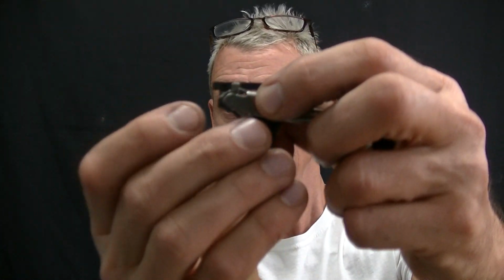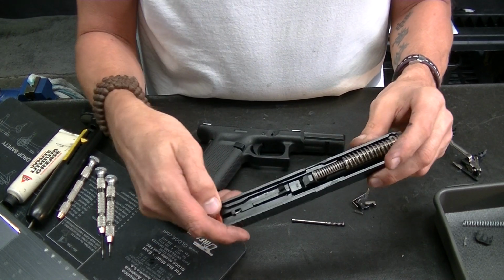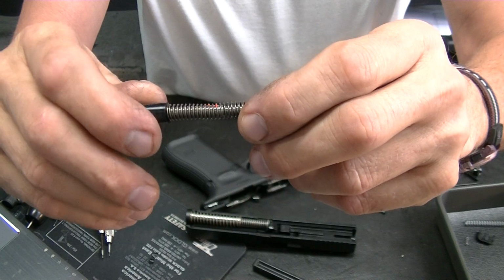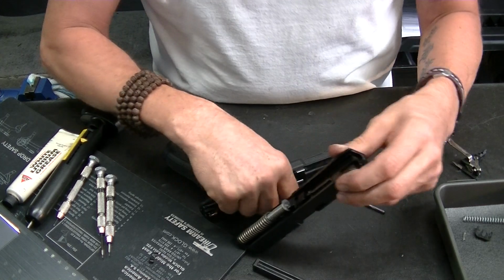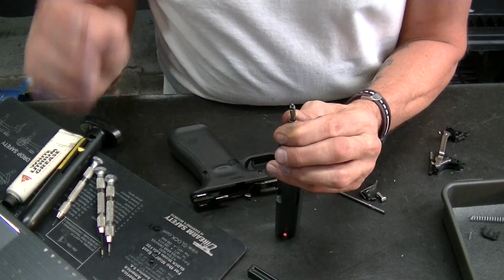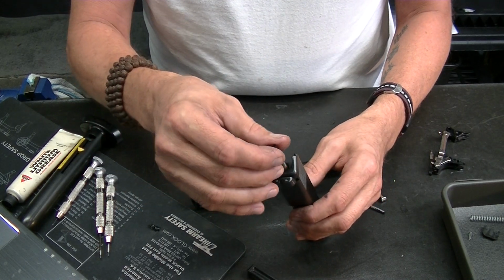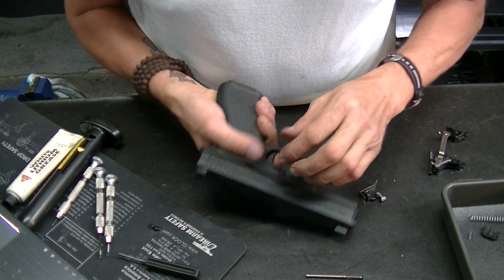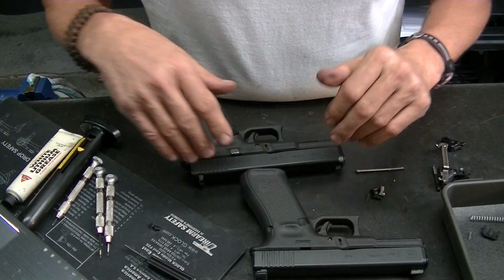Gen 5 Glock Trigger DiagnosticsEDUCATIONAL ONLY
I'm a professional this is only for education purposes DO NOT ATTEMPT TO DO ANYTHING ON THIS VIDEO!! this was filmed using a Gen 5 but it goes for any generation